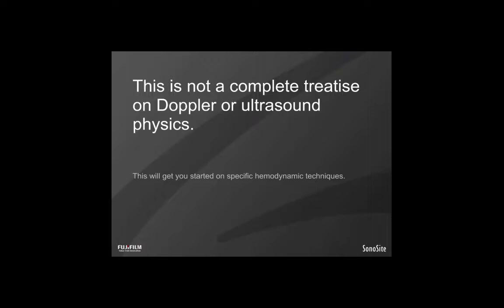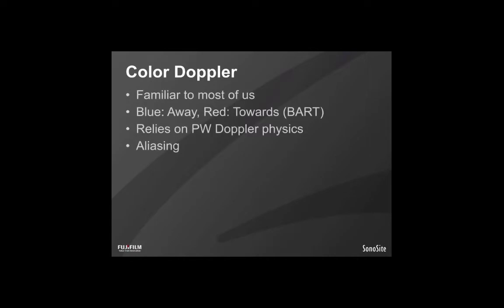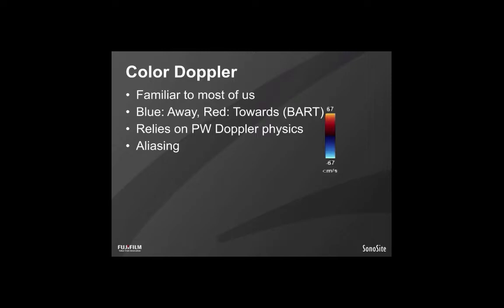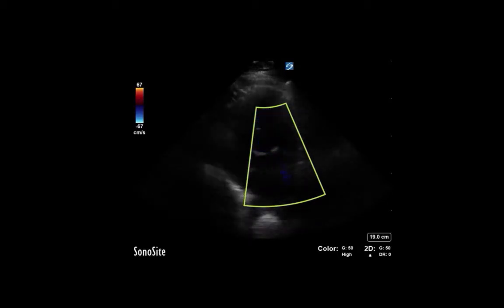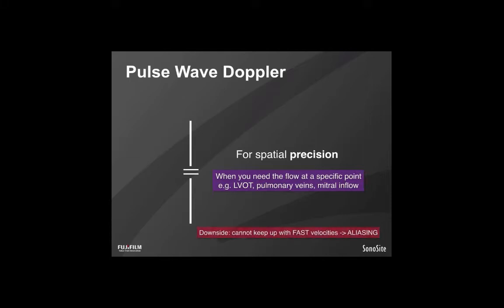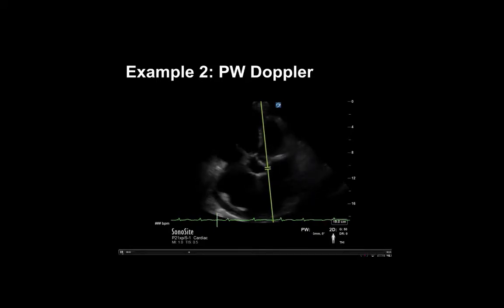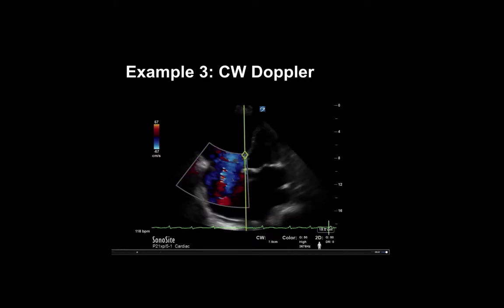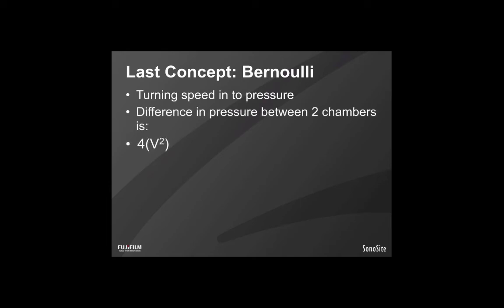Webinar: Point-of-Care Echocardiography – Part 2: Doppler Principles